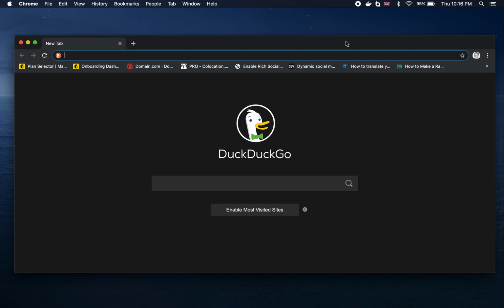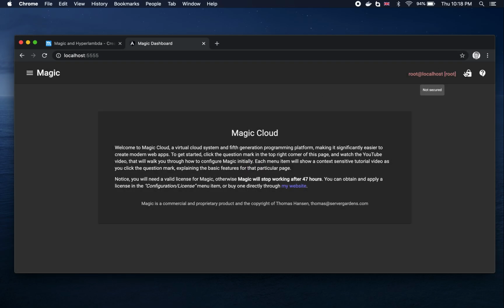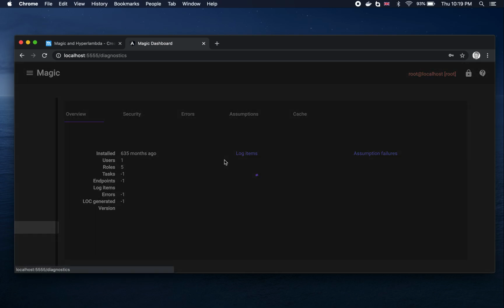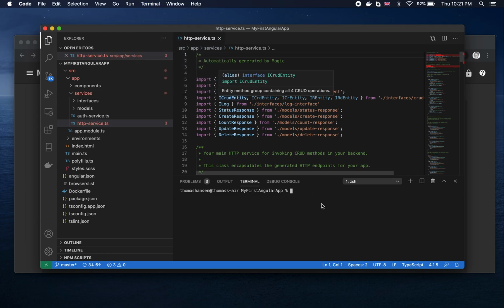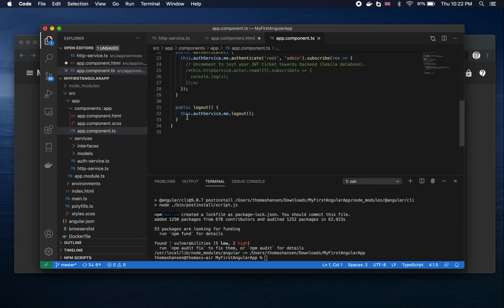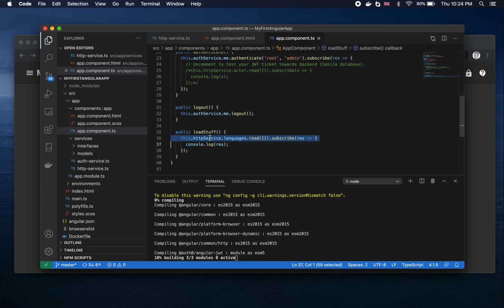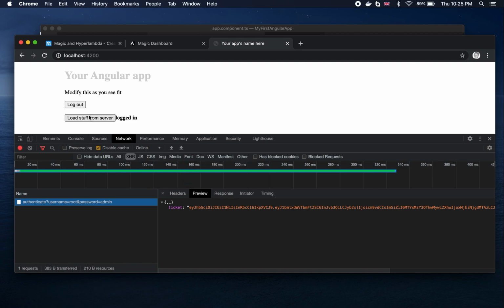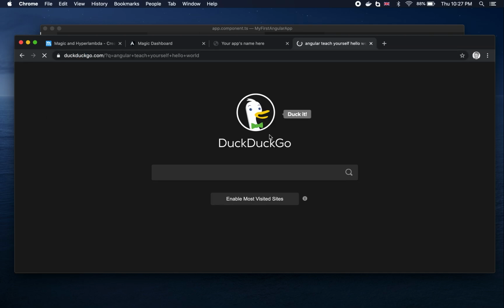The One Inch Punch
Remove 85% of your problems first, by generating an HTTP REST Web API that allows you to connect your Angular frontend to an SQL based backend, making your app becomes a "real app", and not just fancy animations and buttons with transitions.